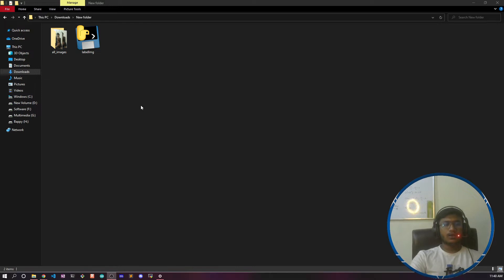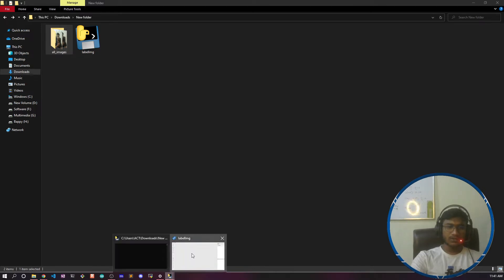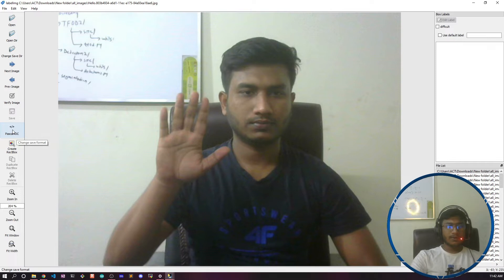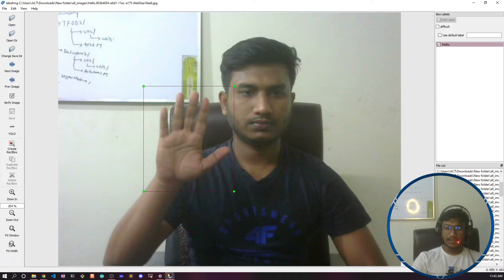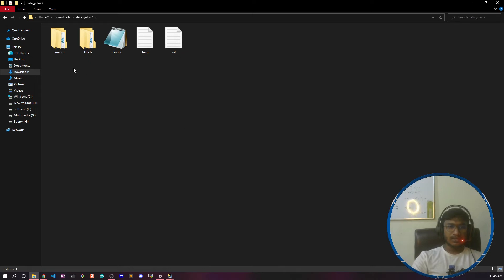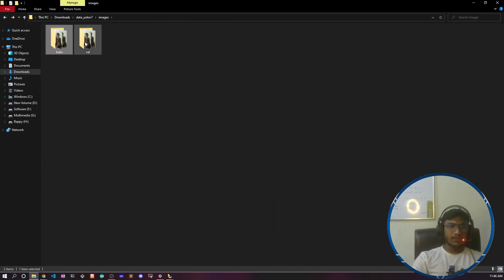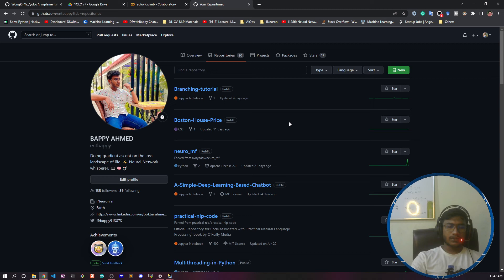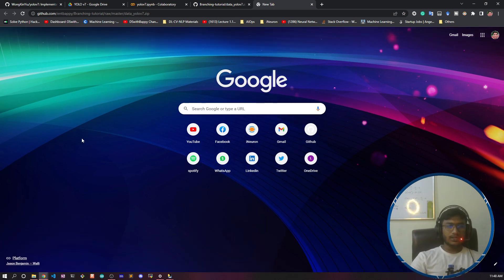3. Data Annotation & Preparation Yolo v7 | Object Detection | Computer Vision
Thanks!

YOU JUST NEED TO DO